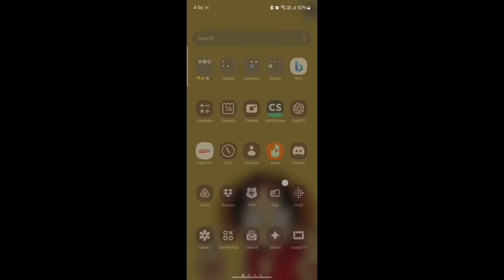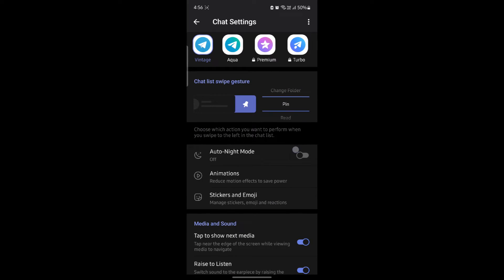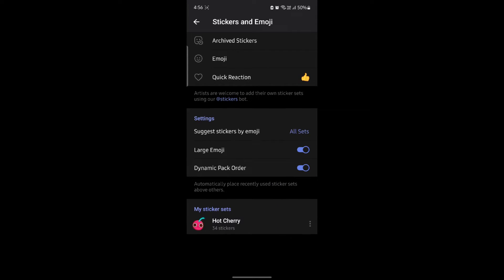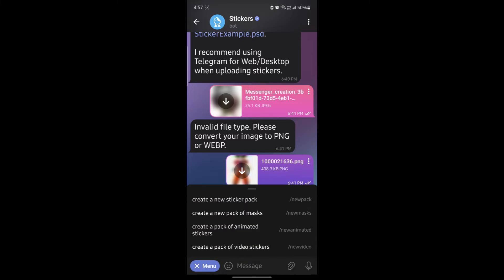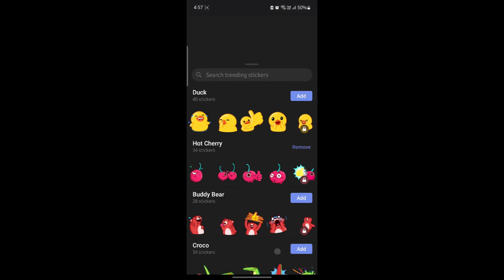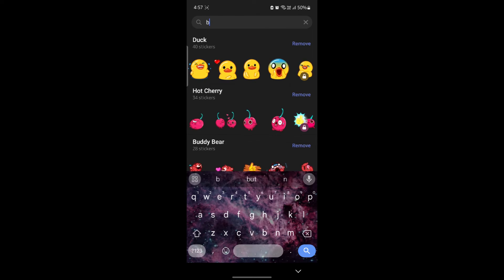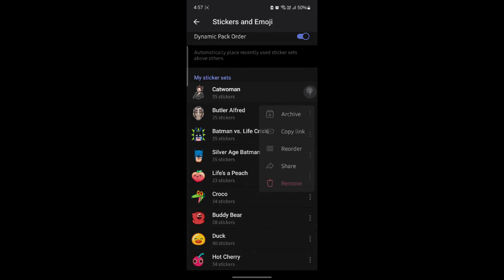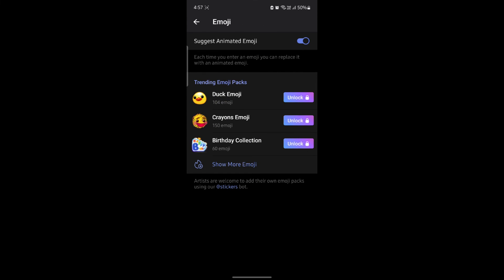How to Find Stickers on Telegram (2024) | Search Stickers on Telegram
Discover how to find and use stickers in Telegram to make your chats more fun and expressive. This video covers how to search for and add new sticker packs to your collection, as well as how to use them in conversations. Follow along to enhance your messaging experience with a variety of stickers.